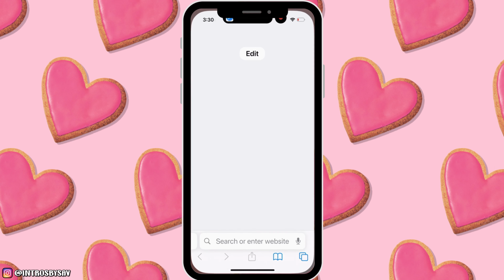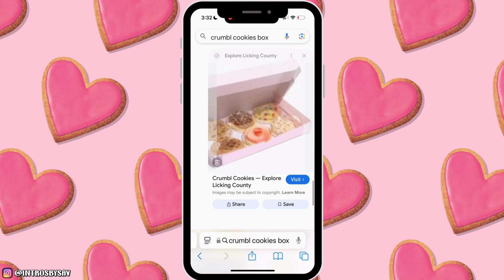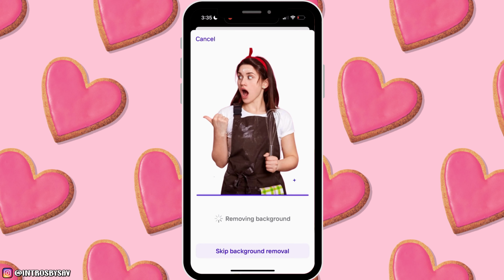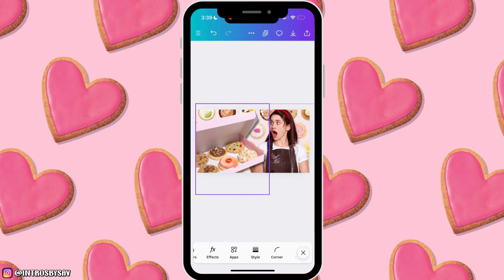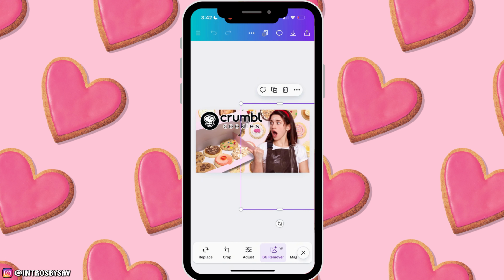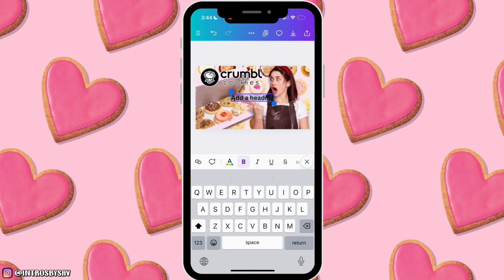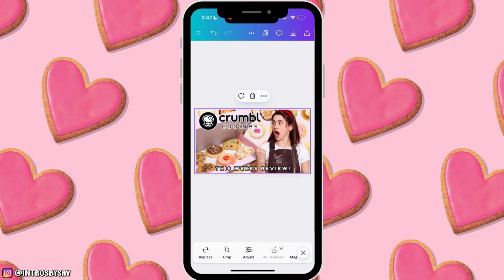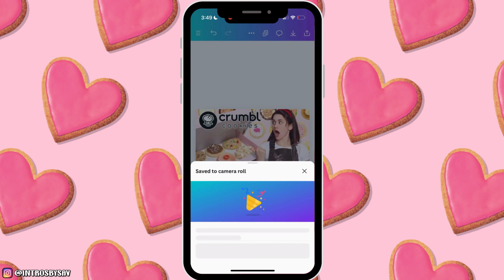HOW TO MAKE A CUTE CRUMBL COOKIE REVIEW THUMBNAIL ON YOUR IPHONE FOR FREE USING CANVA!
Hi!! ✨ In today's tutorial, I will be showing you exactly how to make this Crumbl Cookie Review YouTube Thumbnail using Canva, all from the convenience of your phone and is absolutely FREE! 📲

APPS MENTIONED/USED:
• Canva
• Photoroom

FONTS USED:
• Fredoka

For the song to my intro use this link at time 4:30!